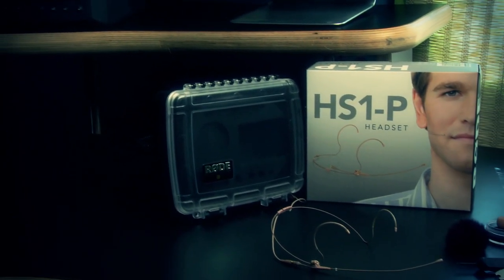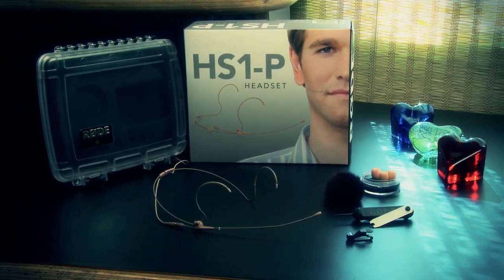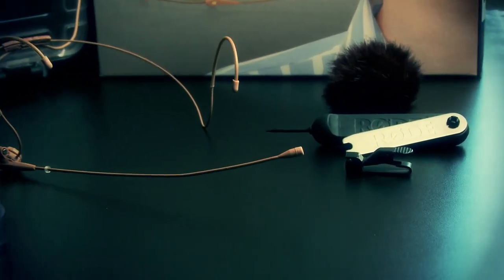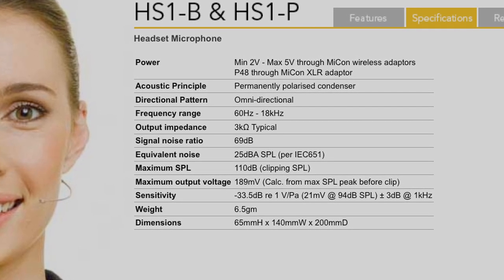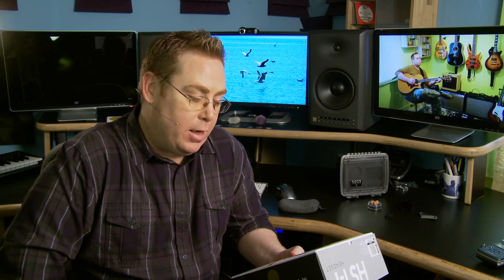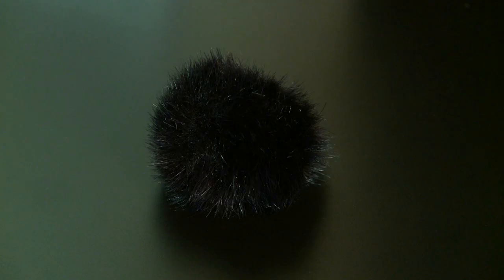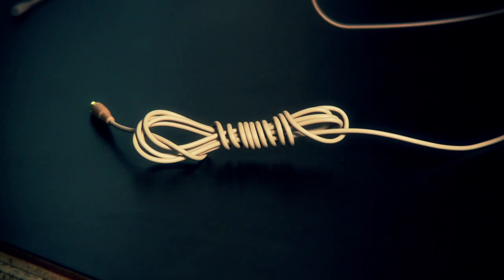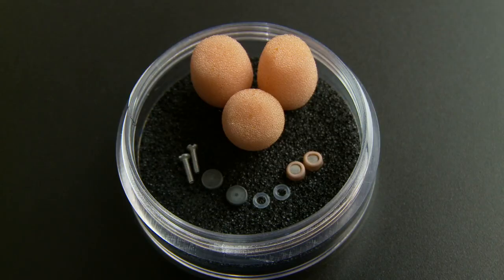RØDE HS1 Headset Mic Review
Here's a look at the HS1-P headset mic from RØDE. The HS1 was connected directly to my Sony EX1 camera using the Micon-5 XLR adapter for most of the review. There is a part where I run the mic using the plug in power supplied by the Sony D-50, and connect using the Micon-2 3.5mm connector. So all the RØDE lavs can be recorded into small recorders with no XLR inputs like the Zoom H1 as long as they supply plug in power.